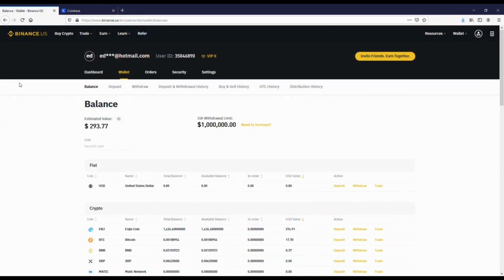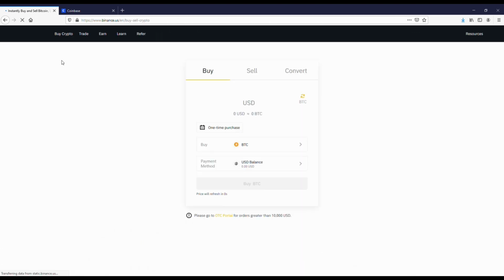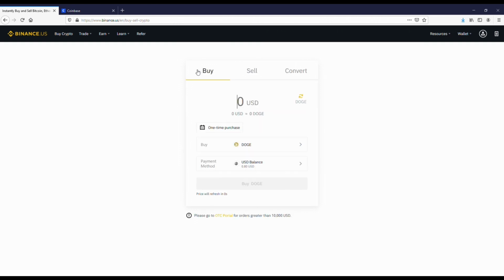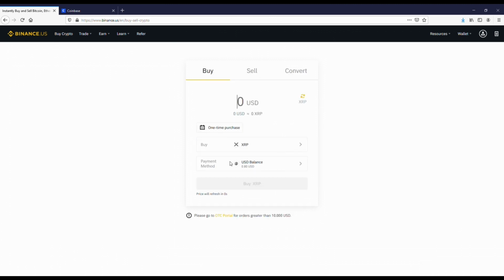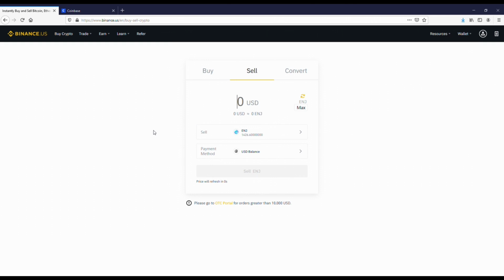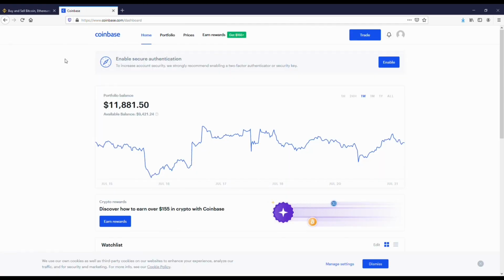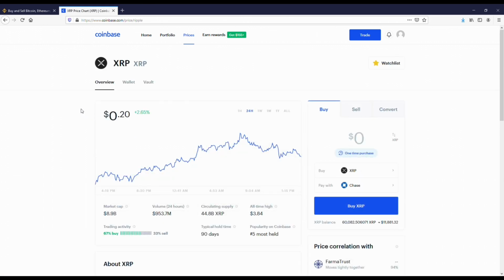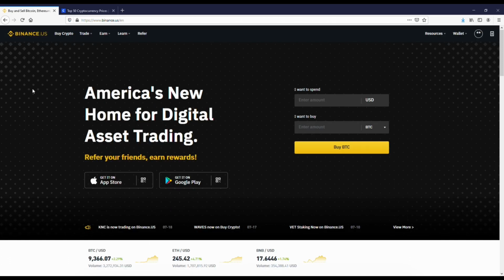How To Buy Altcoins On Binance App + Best Coins 🚀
Binance US $50 Free
Written Review

✅Best Crypto Exchanges & Apps✅
1. Coinbase $10 Free
2. Etoro $50 Free
3. Binance $15 Free
4. Robinhood $2-$200 Free
5. WeBull Up To $1650